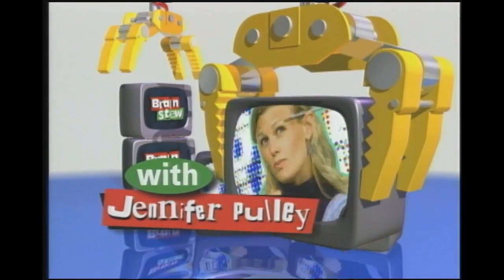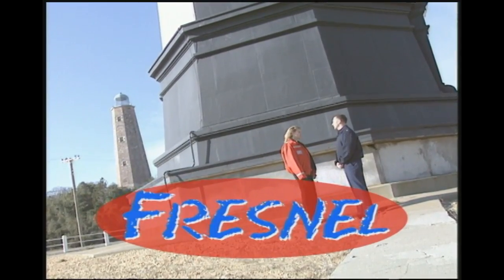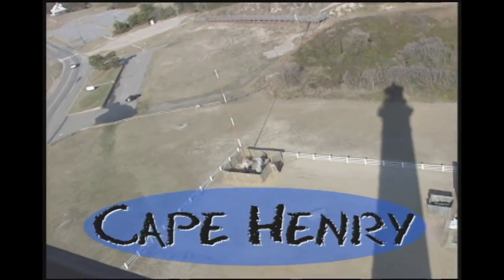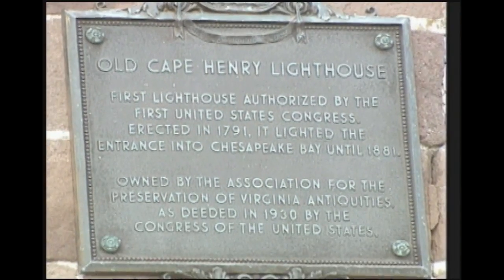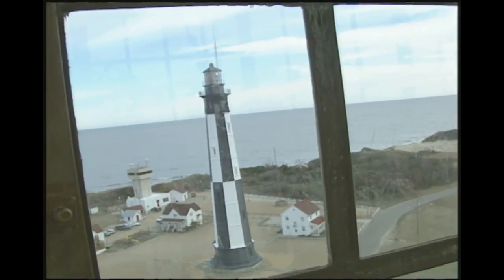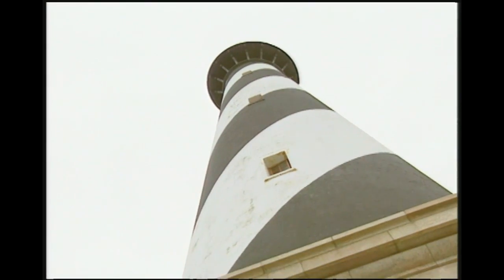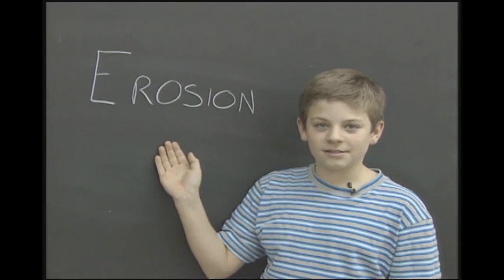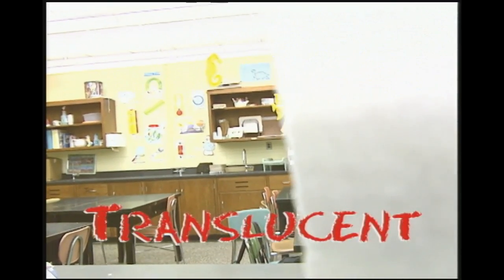Lighthouses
Explore the beauty of Lighthouses in this episode of Brain Stew Rewind. The BSR crew was the last to film inside the Cape Hatteras Lighthouse before it was moved inland. See how lighthouses work and why they were and still are very important for mariners.